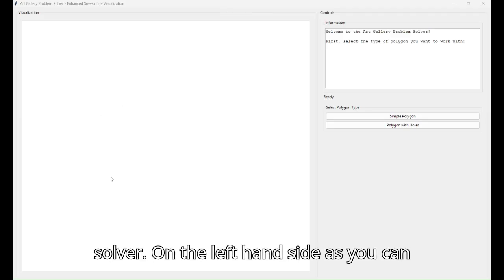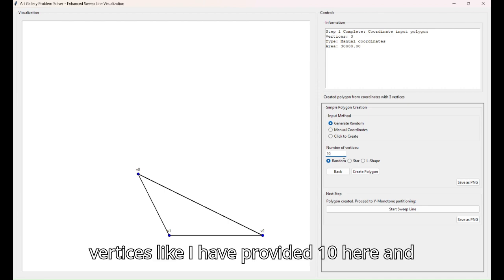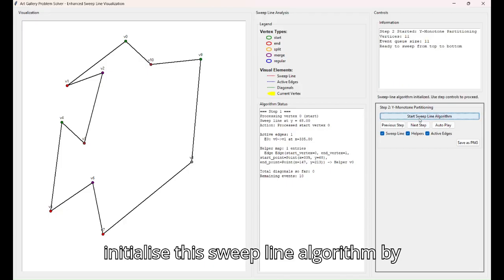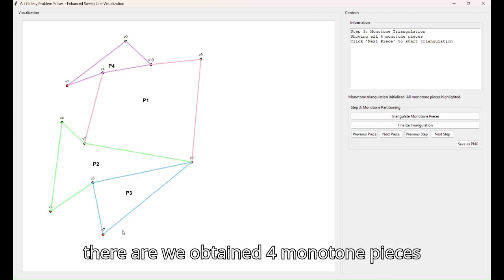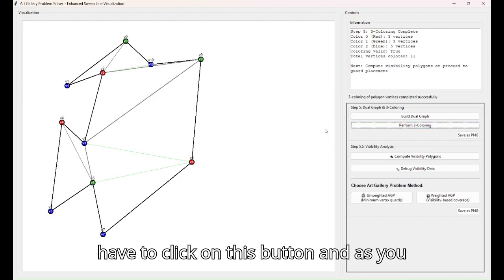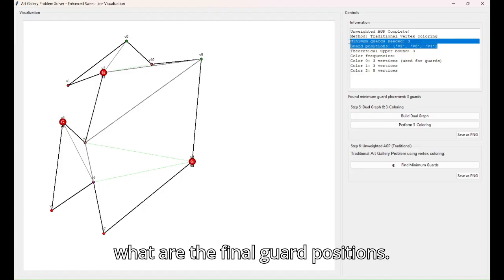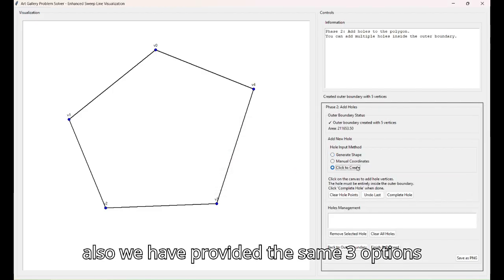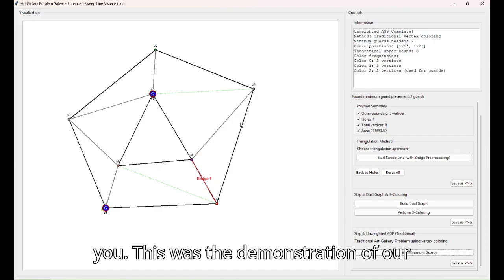Art Gallery Problem Solver by Group 3 - Yashwanth and Harsha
Interactive Tkinter application that demonstrates computational geometry algorithms for the Art Gallery Problem: generate polygons (including with holes), partition them to y-monotone pieces via sweep line, triangulate, build the dual graph, 3-color it, and place a minimum set of guards with both weighted as well as unweighted options - all with step-by-step visuals and PNG export.